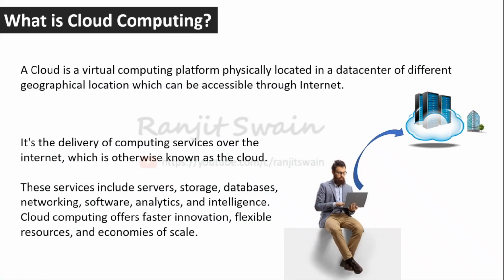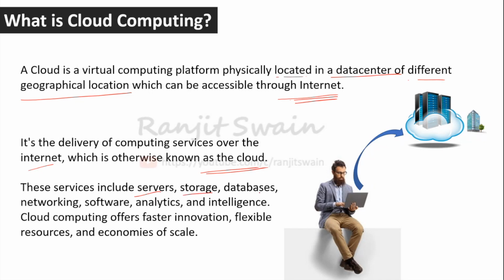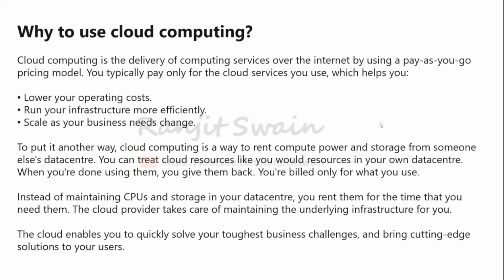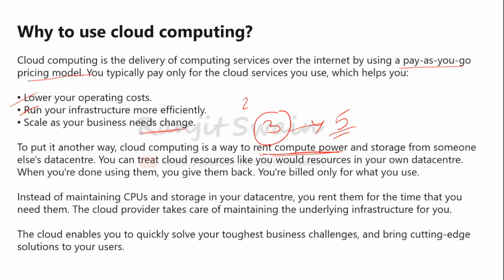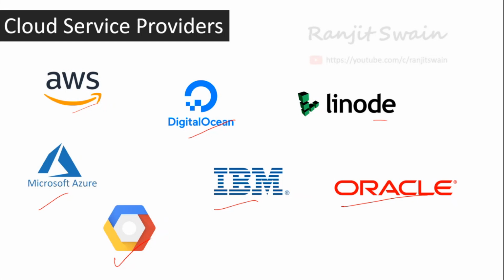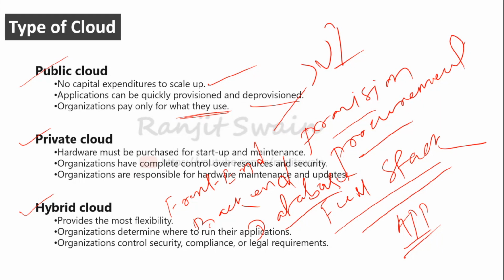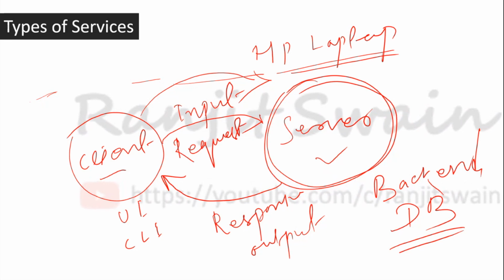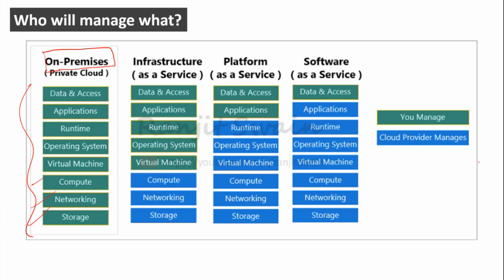Cloud Computing Overview for Beginners | ଓଡ଼ିଆ ଆଉ ଇଂଲିଶ ଭାଷାରେ Cloud Computing ଉପରେ ସମ୍ପୂର୍ଣ ବିବରଣୀ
ଓଡ଼ିଆ ଆଉ ଇଂଲିଶ ଭାଷାରେ Cloud Computing ଉପରେ ବିଶେଷ ବିବରଣୀ |
Complete understanding on Cloud Computing in Odia and English.